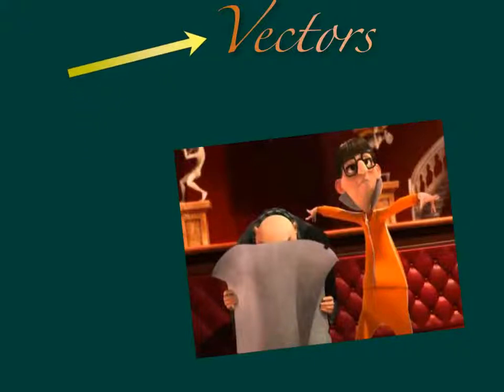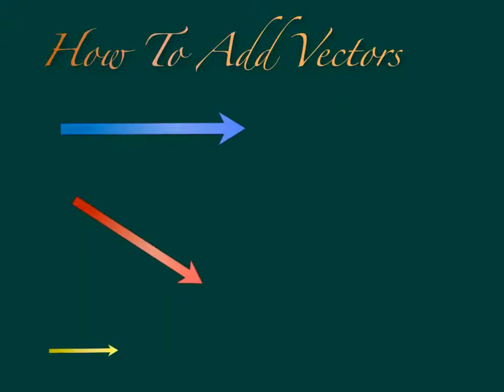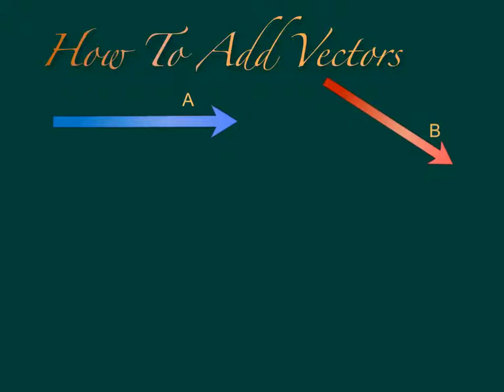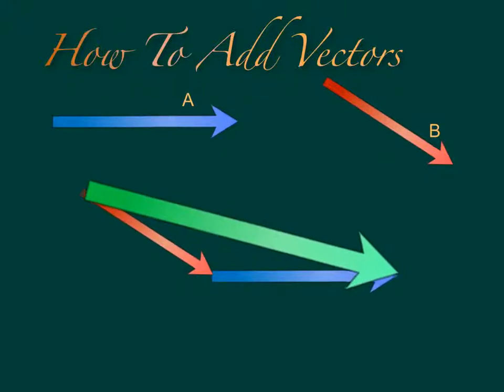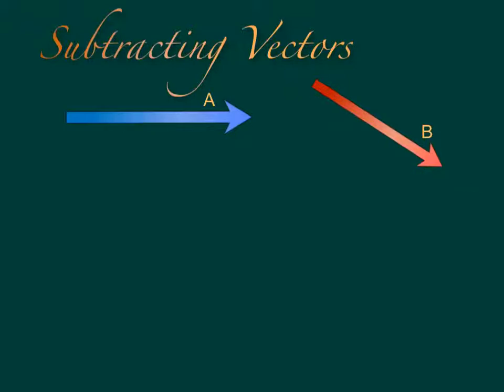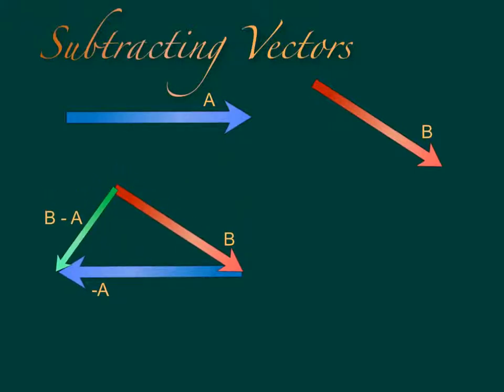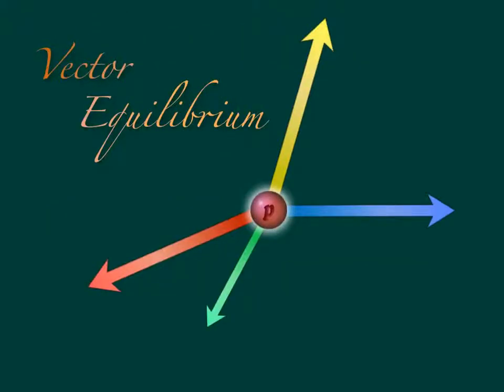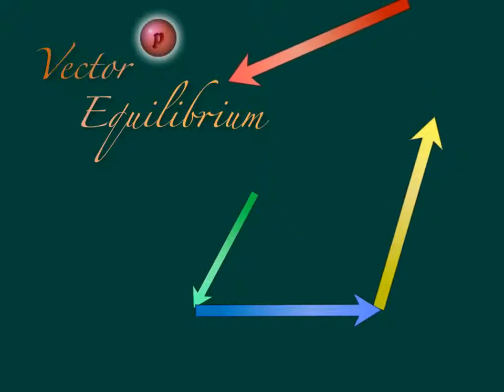Adding and Subtracting Vectors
Physics and Mathematics helper video
Useful for combining Velocities, Forces, Momenta etc.